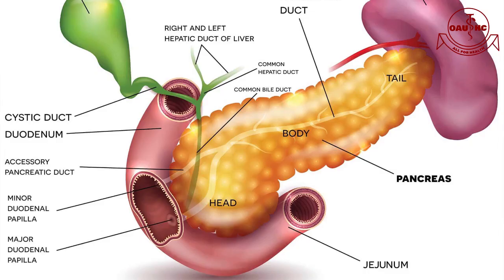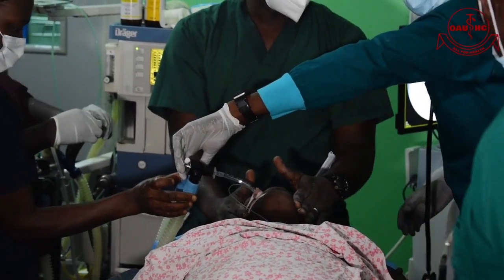WHAT IS ERCP? OAUTHC SPECIALISTS EXPLAIN THE PROCEDURE LIVE IN THE THEATRE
Professor Olusegun Isaac Alatise and Mrs. Olusola Aiyedebinu explain endoscopic retrograde cholangiopancreatography (ERCP): a procedure to diagnose and treat problems in the liver, gallbladder, bile ducts, and pancreas.

It combines X-ray and the use of an endoscope—a long, flexible, lighted tube. The medical expert guides the scope through the mouth and throat, then down the esophagus, stomach, and the first part of the small intestine. This would enable them to view the inside of these organs and check for problems.

OAUTHC is a leading centre on ERCP procedure, and the only health institution that carries it out on a routine basis, with over 400 procedures successfully carried out. OAUTHC is also one of the leading centres offering high quality training in ERCP.

This video is an original production of Obafemi Awolowo University Teaching Hospitals Complex. We own the copyright to the footages used in the production.